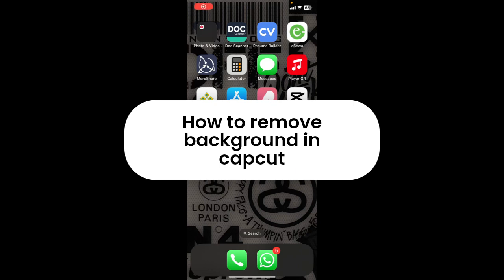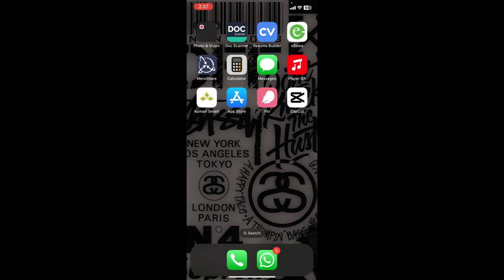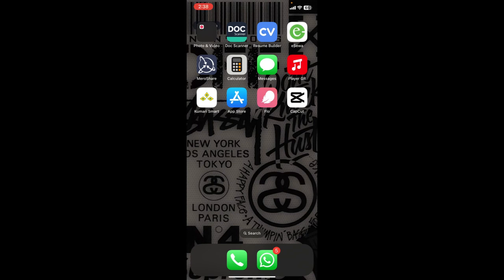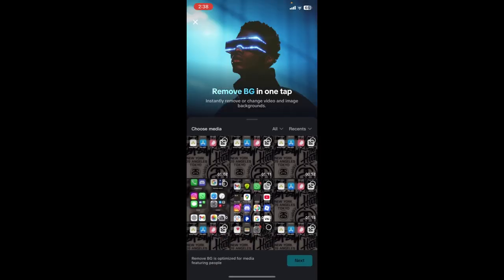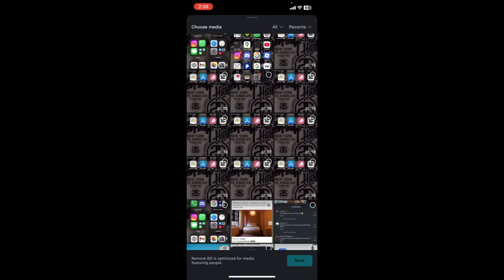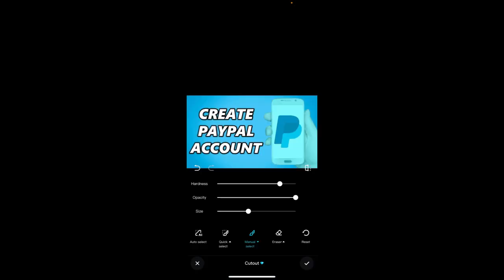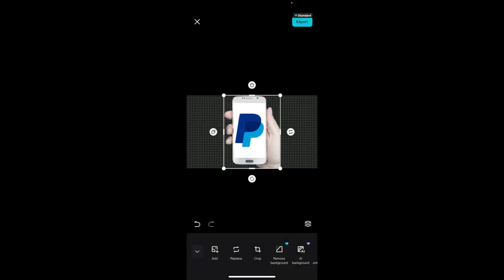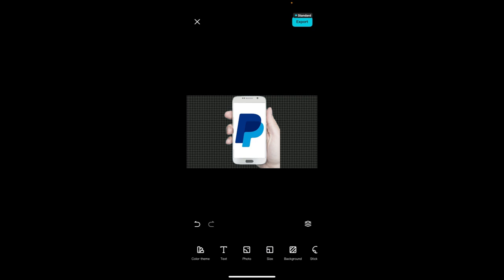How to Remove Background in CapCut 2025?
Want to remove the background from your video in CapCut? This simple guide will show you how to easily use the background removal tool in CapCut to create clean, professional-looking videos. Whether you’re making a green-screen effect or just want to highlight a subject, follow these steps to remove the background with ease.

✅ Watch now to learn how to remove the background in CapCut and enhance your videos!